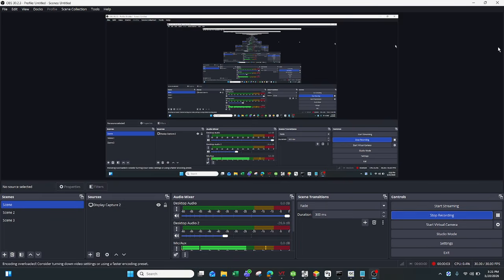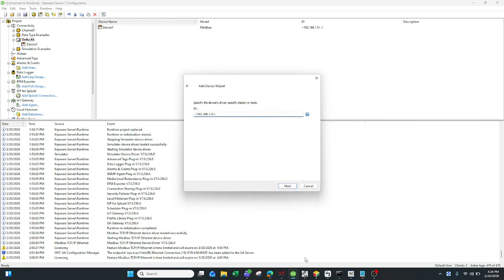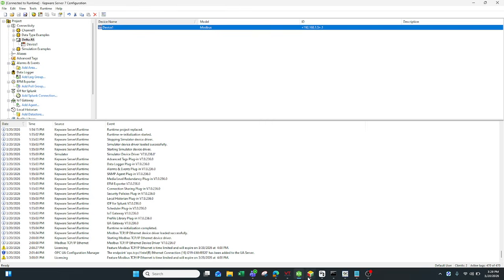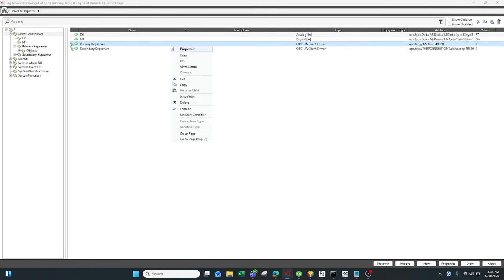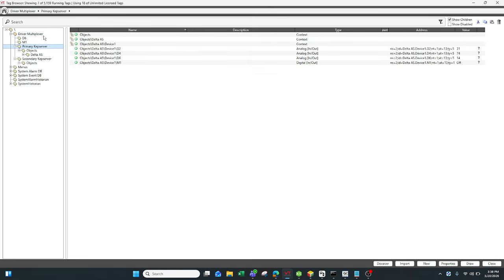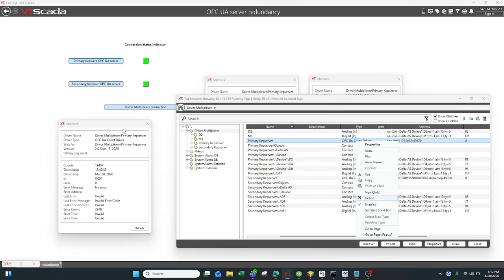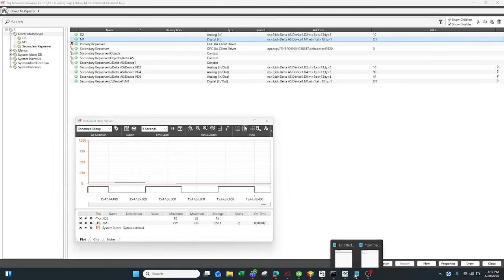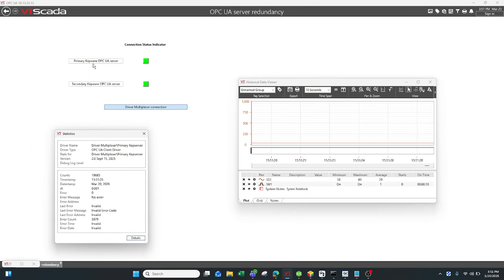VTScada Kepware OPC UA server redundancy